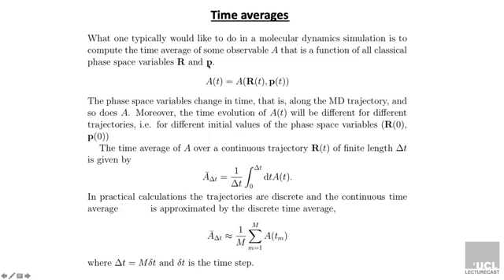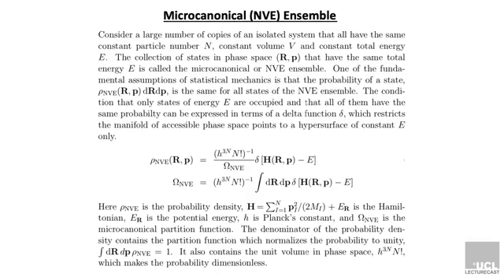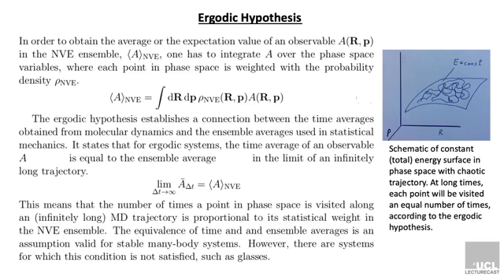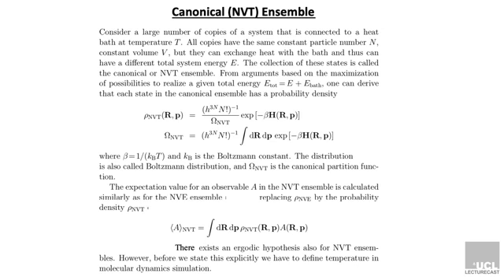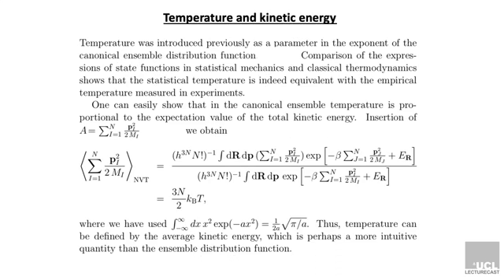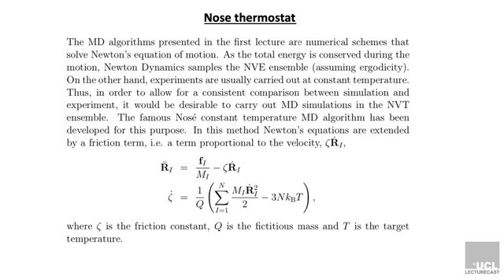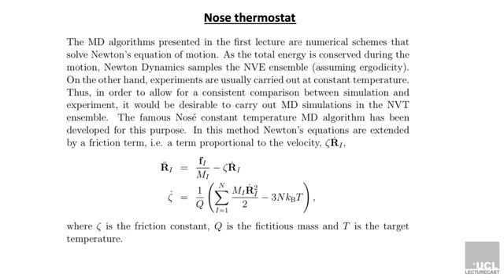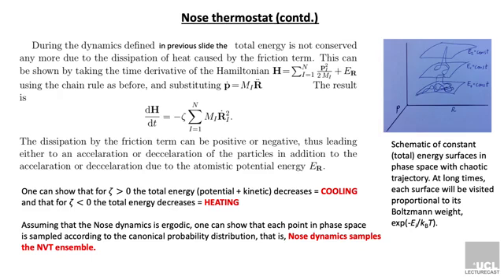28 Time averages ensembles thermostat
28 Time averages ensembles thermostat - Jochen Blumberger